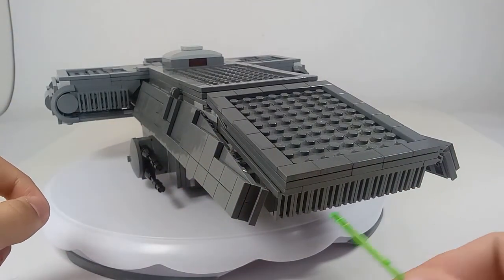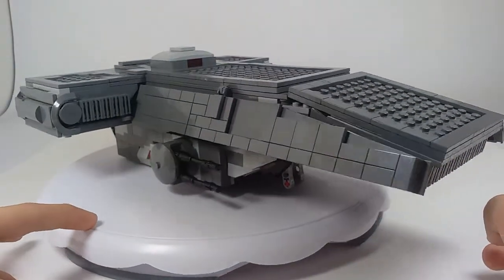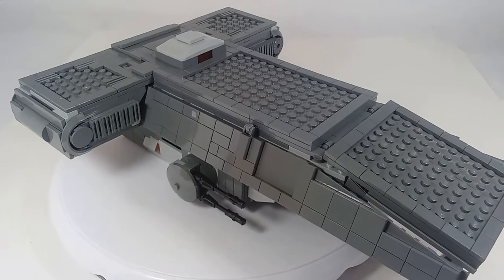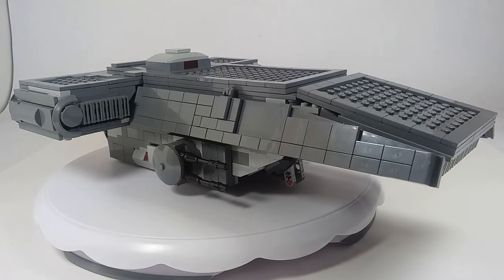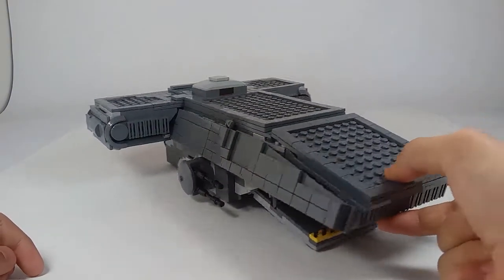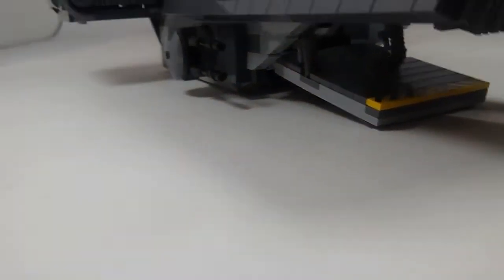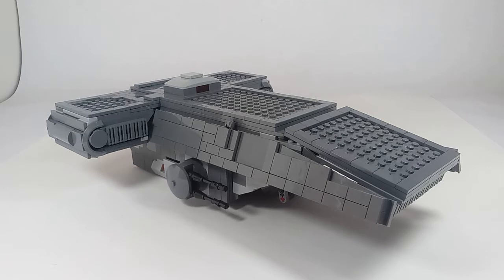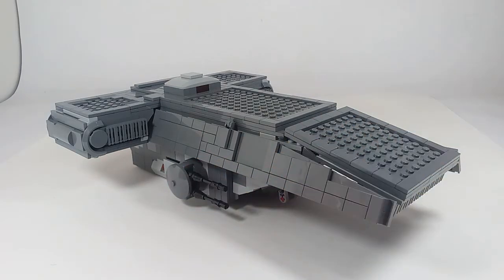Lego Starwars the mandalorian troop transport moc (COLLAB)